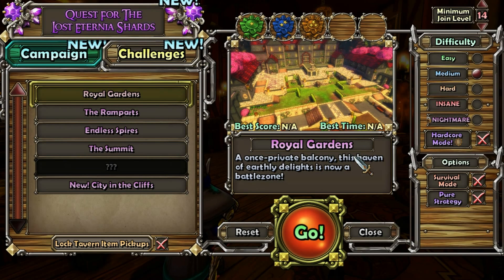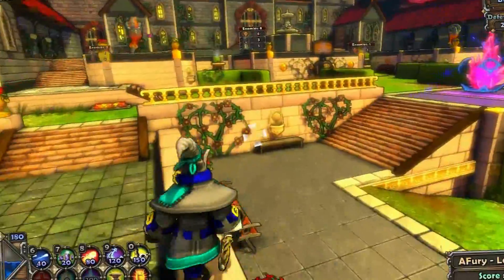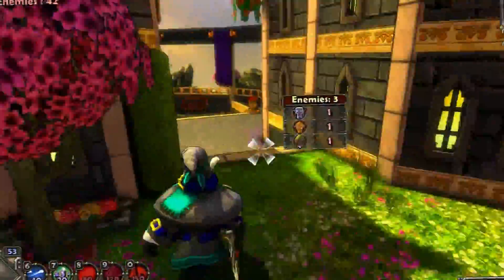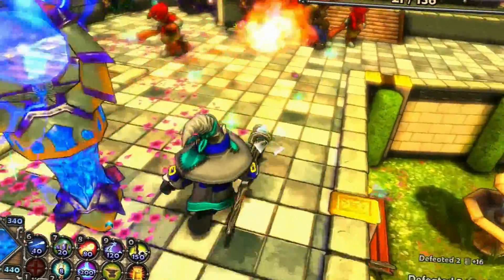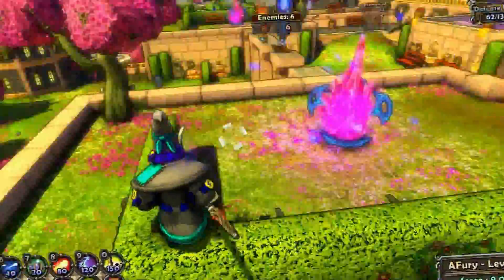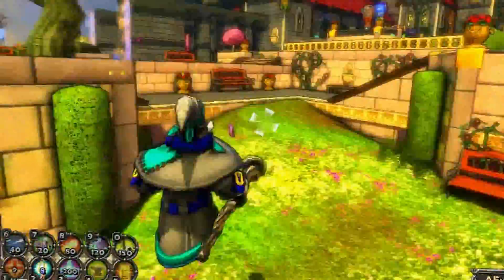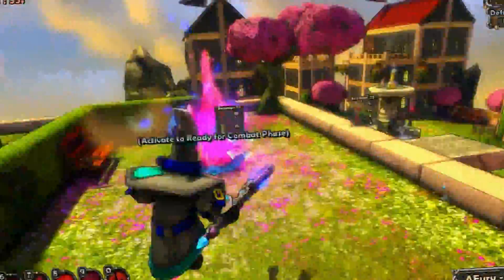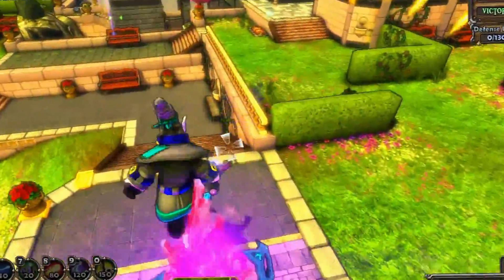Let's Play Dungeon Defenders - Apprentice Medium Playthrough - Episode 9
Let's Play Dungeon Defenders
Class: Apprentice
Difficulty: Medium
Mission 9 - Royal Gardens

In this episode, the air raids begin, as wyverns spawn nearly every wave creating havoc and chaos.